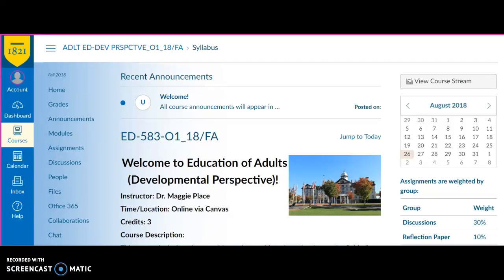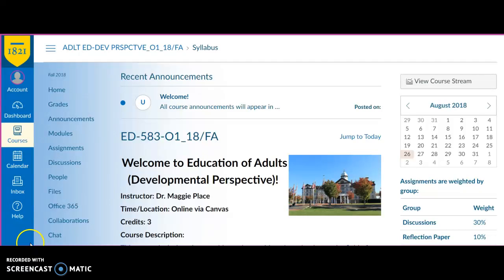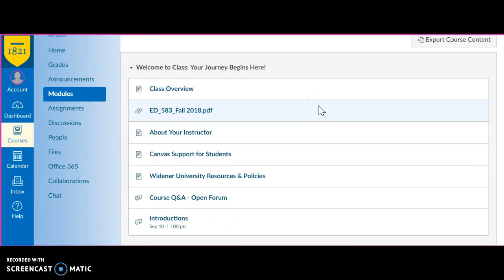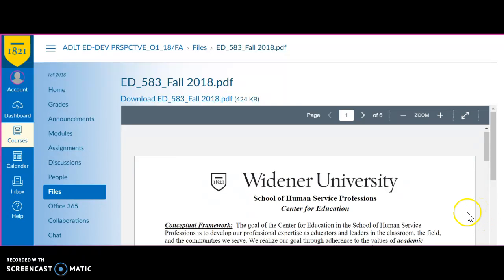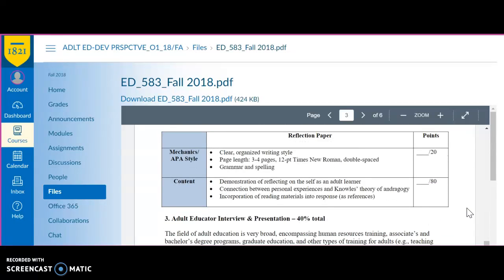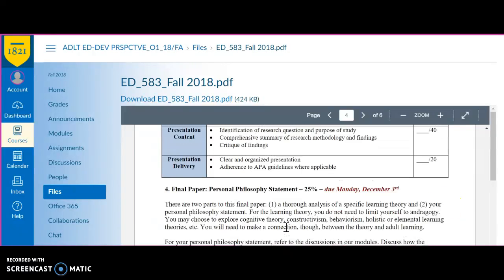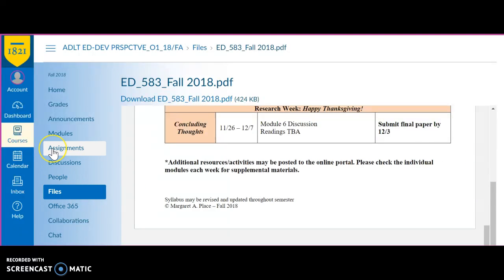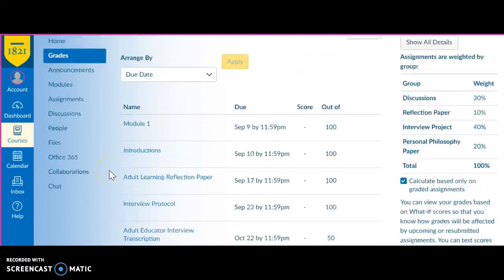Overview of ED 583 Fall 2018